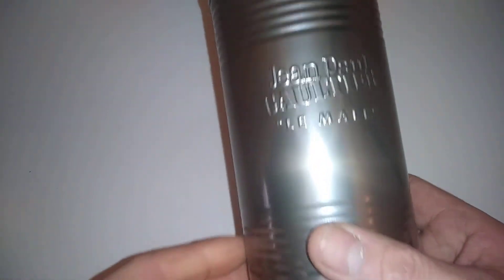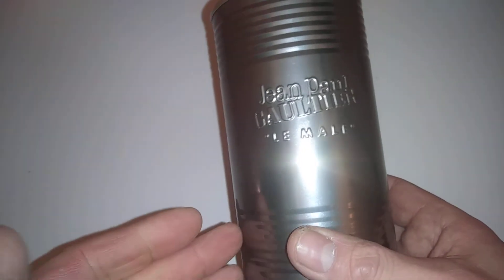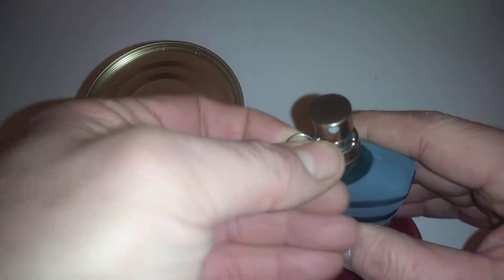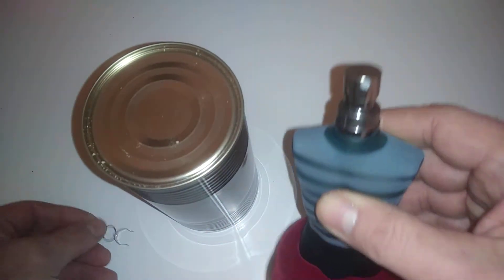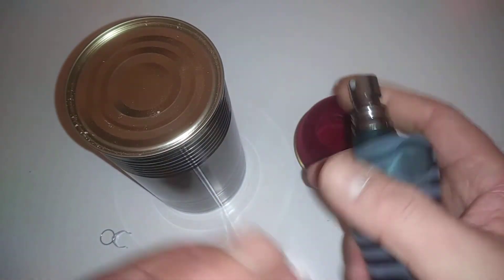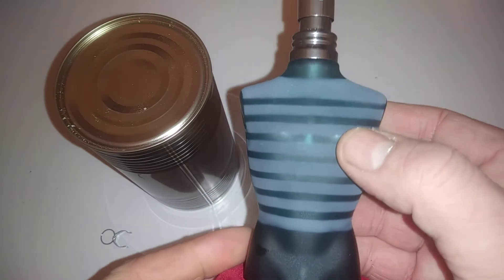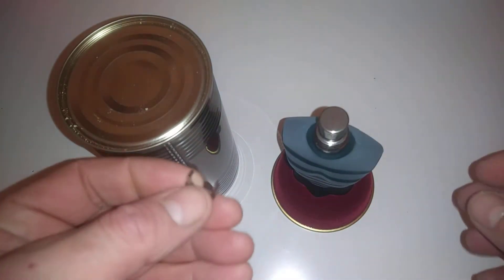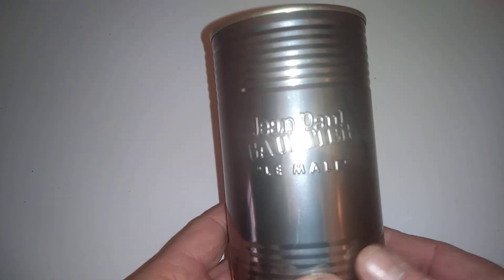Jean paul Gaultier Le Male 75ml unboxing review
the classic masculine smell of jean paul gaultier le male😉